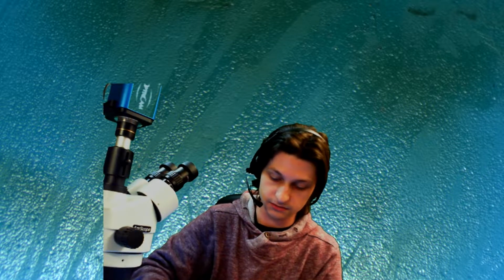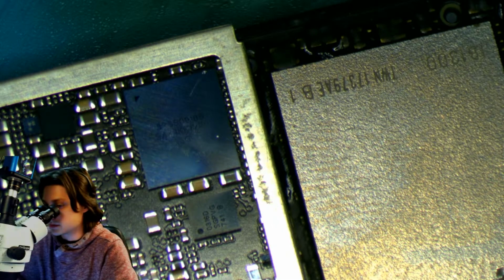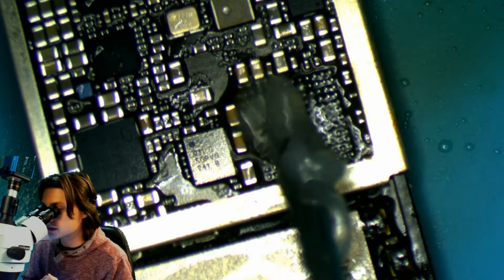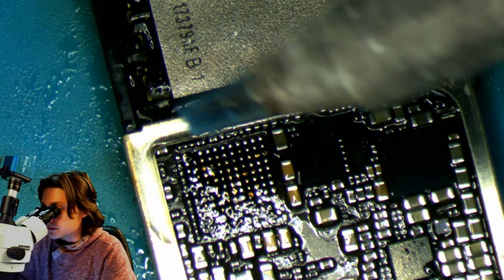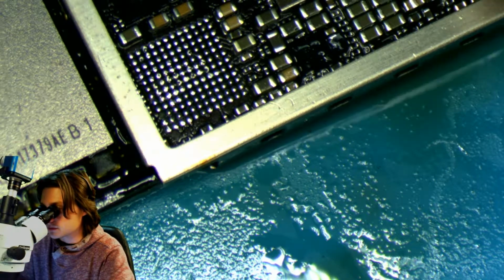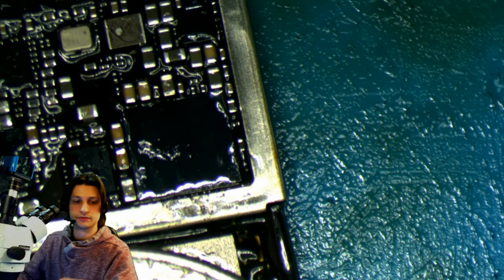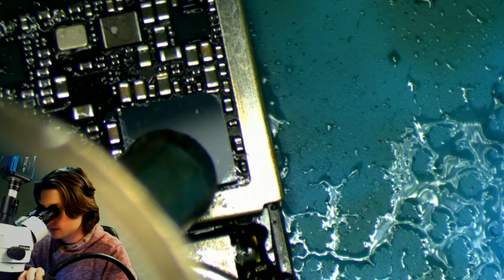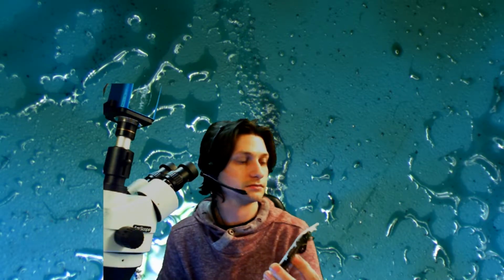iPhone 7 Audio IC Microsoldering Repair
Signature Audio IC Microsoldering Repair @ Fixmysmartphone